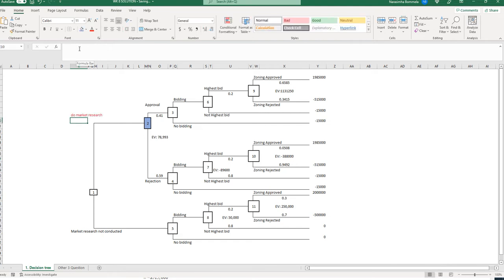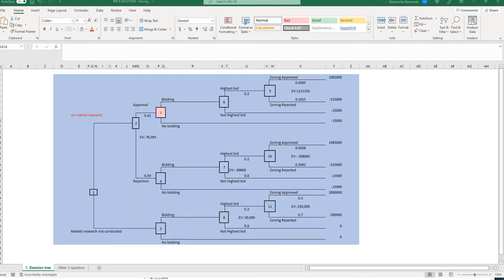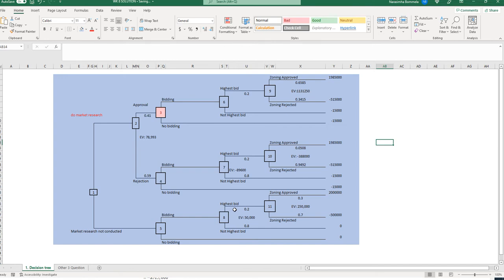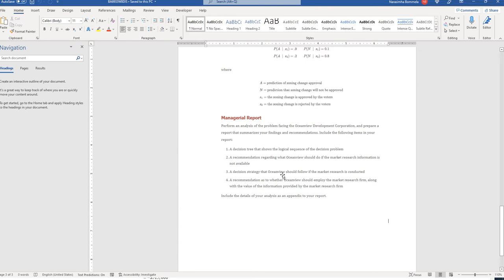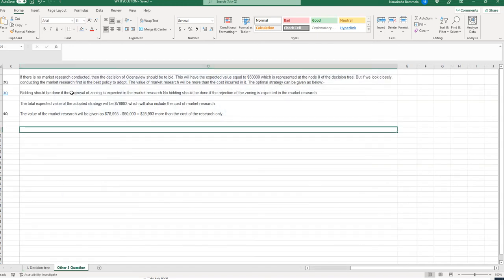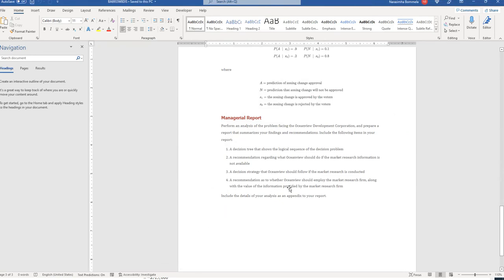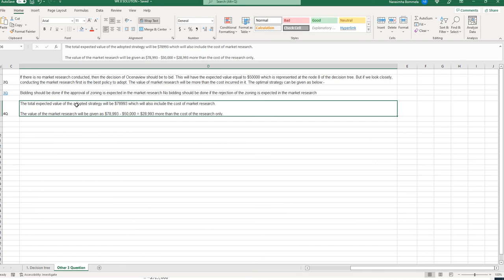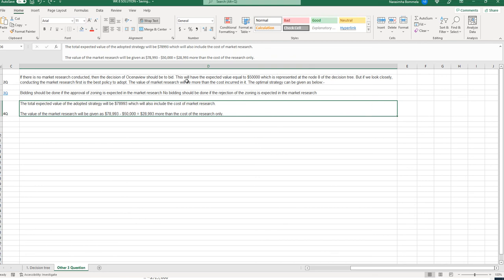BA6933 Week 8 Case Analysis